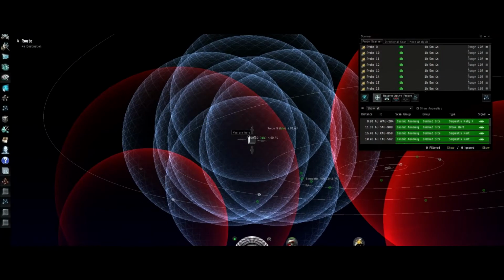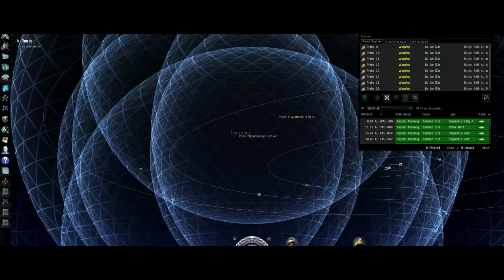EVE Online - Odyssey 'Features' Trailer